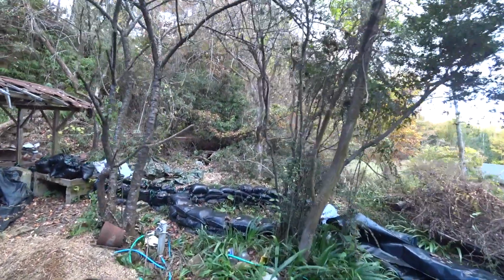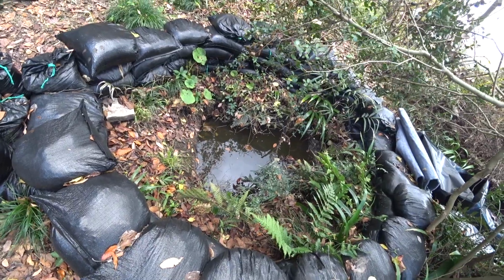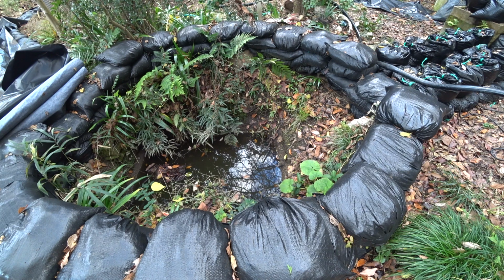Nature Wonderland; getting ready to drain the back section reservoir with a pump 20221206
(This day’s videos were fragmented into short pieces due to visitors and a delivery.)
The back section reservoir required draining before placement of a pond liner. The sheer volume of water in the reservoir made it necessary to use a power pump. There were some preliminary tasks to be completed before using the pump.